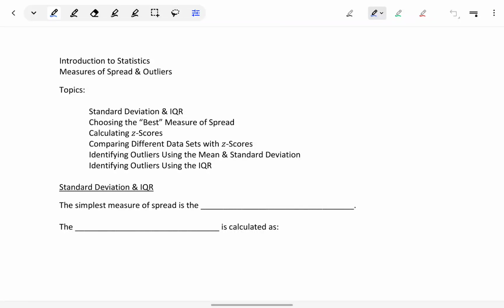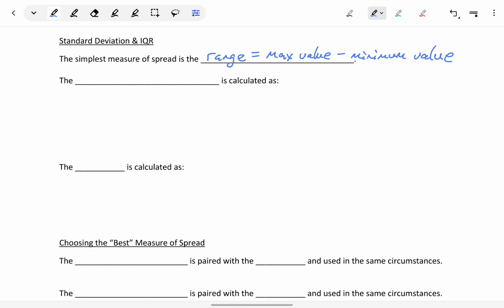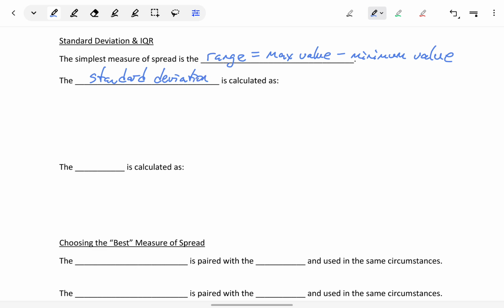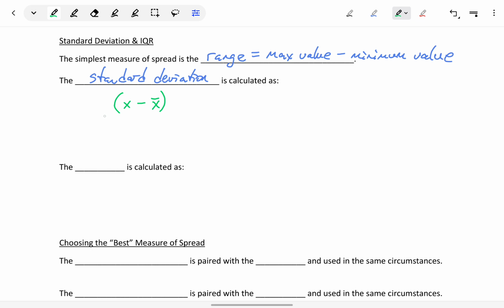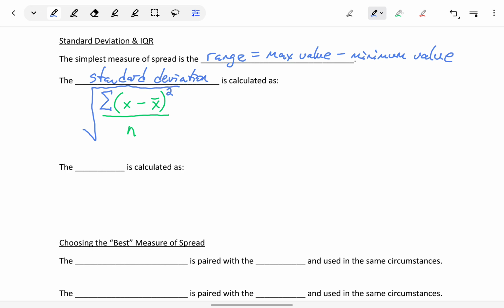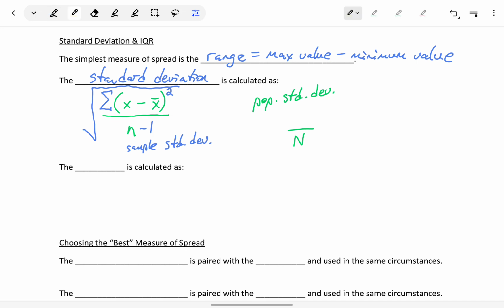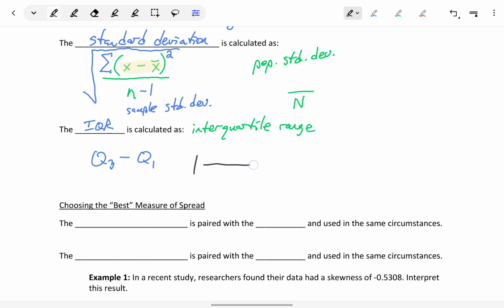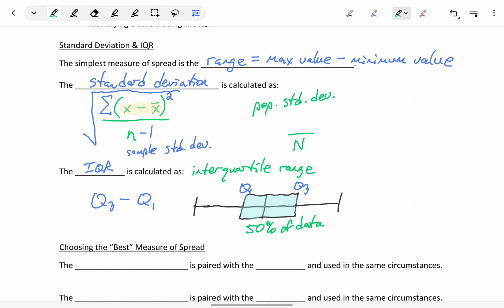Standard Deviation & IQR